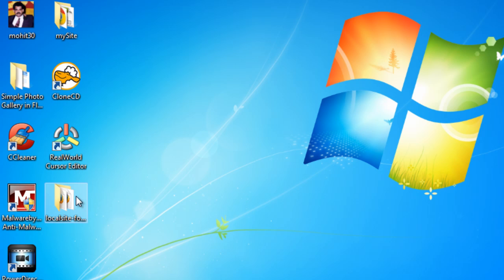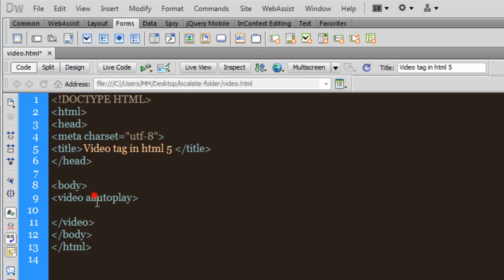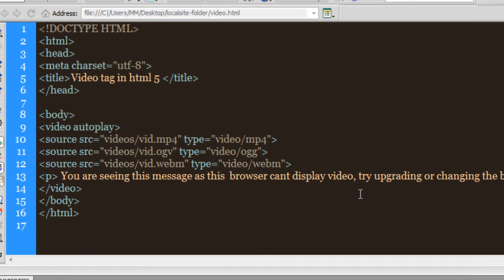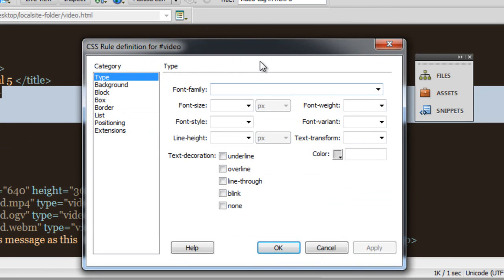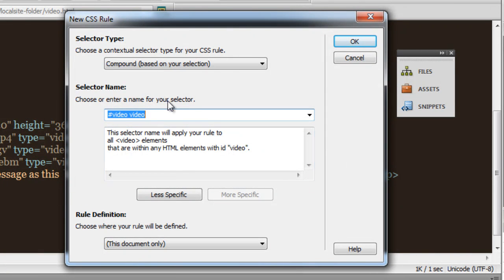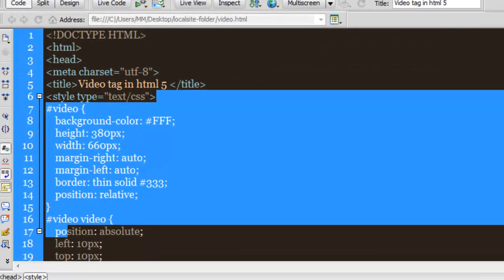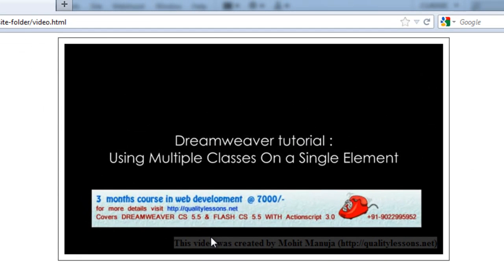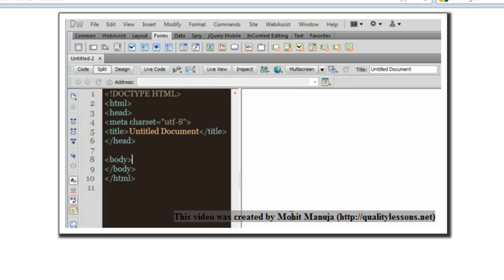Dreamweaver Tutorial : HTML 5 Video Tag . How to Play videos on your webpage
Here we see how html 5 along with css 3 was  used to play and style the video tag in a very easy manner , so that we get complete cross browser compatibility
Mohit Manuja